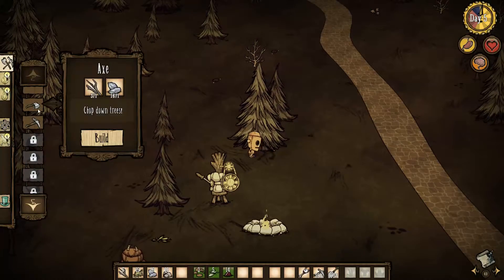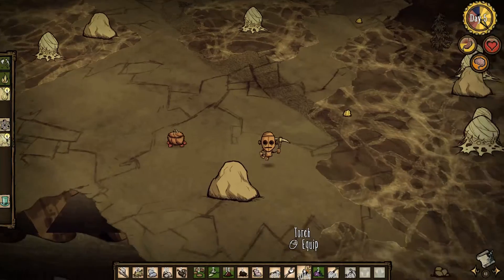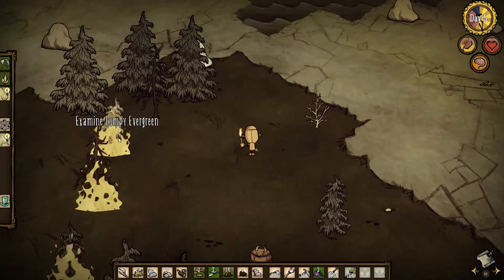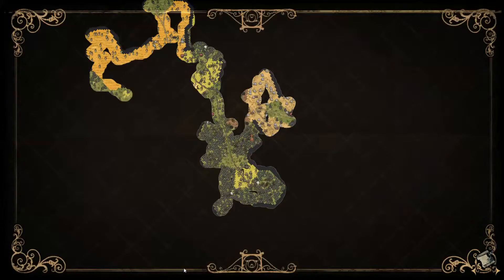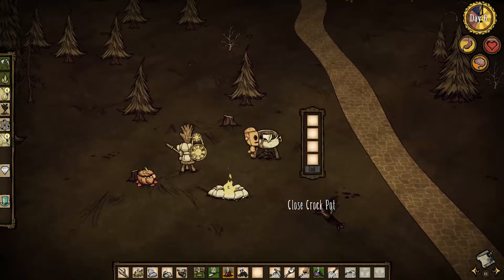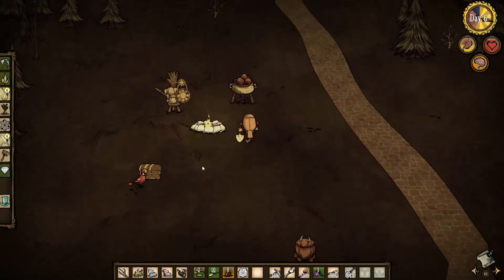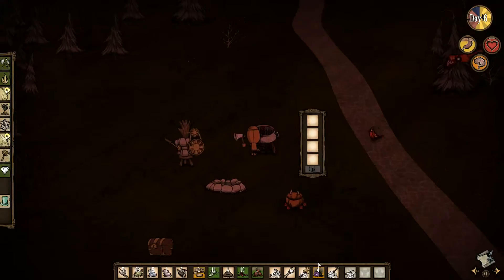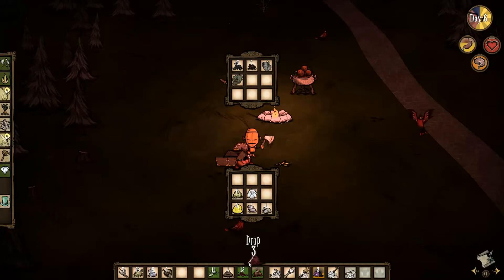Don't Starve - Ep.5: Setting Camp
Welcome to Don't Starve! Murder, starvation and insanity are an everyday occurrence in this world, and all you have to do to win is not starve! (or die, basically) So I hope you enjoy watching me play this game as I try my hand at survival and pretty much fail.

The music in my intro does not belong to me, I claim no credit for it
nor am I endorsed in any way by the liscensor. The song Wrong or
has been edited to better fit my intro.